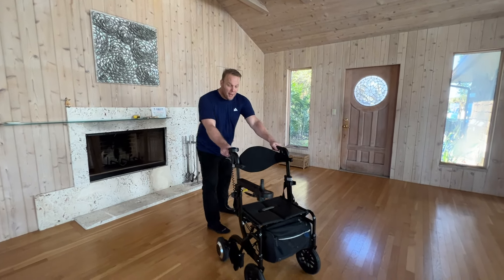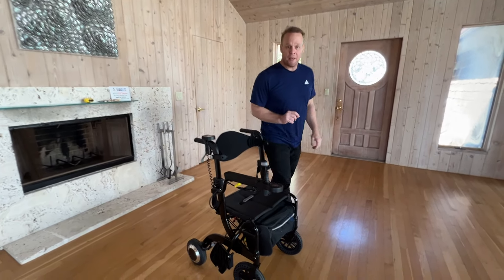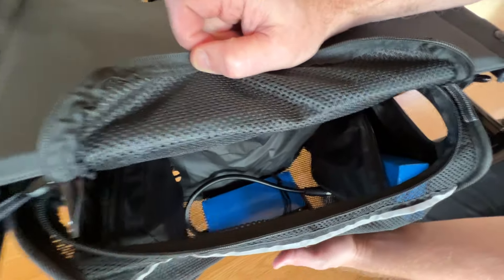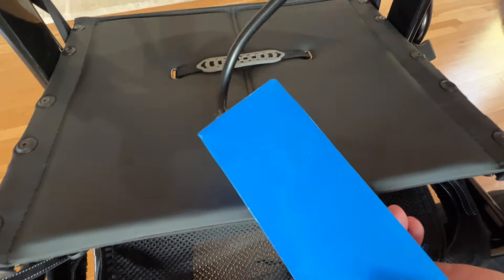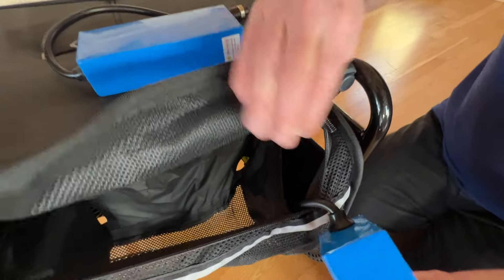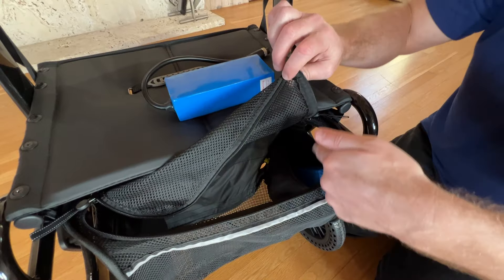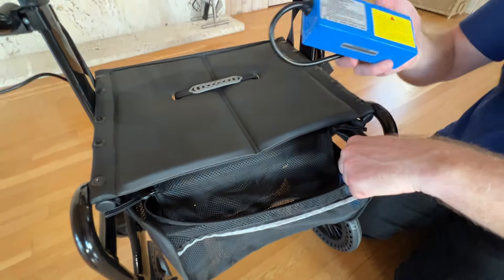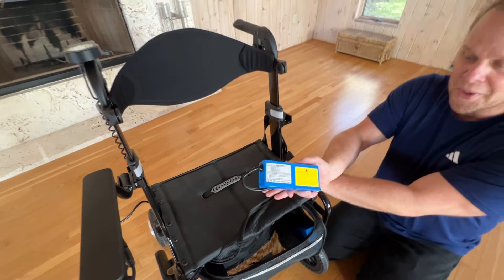Where to find the Free Second Wheellator Battery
When you order a Whellator Motorized Rollator Hybrid Motorized Wheelchair, you get a Free Second Battery! indicates so. This video helps you quickly and easily locate the second battery for your new Wheellator. Please let us know if you have any questions.